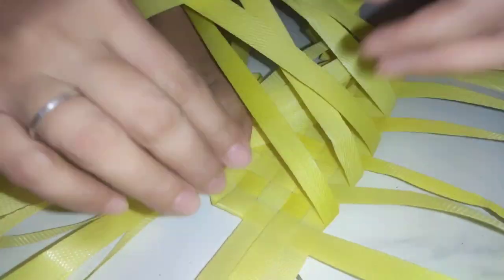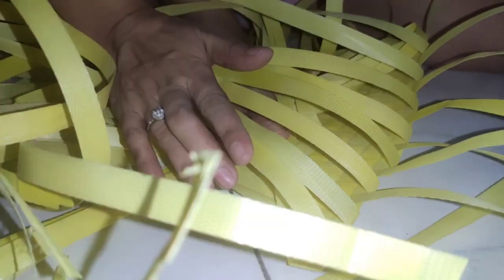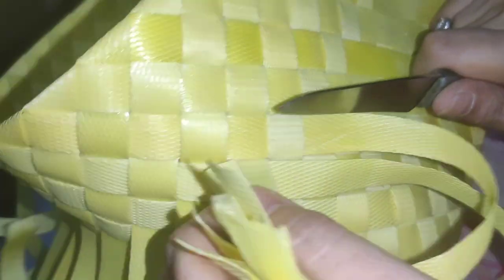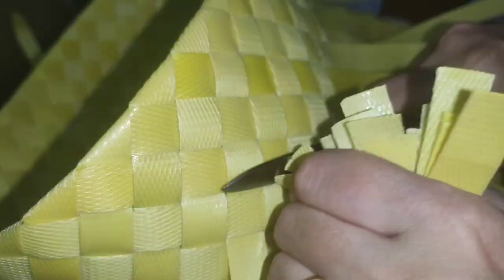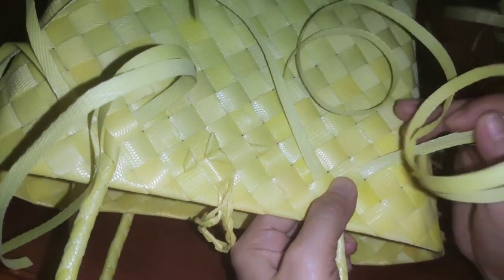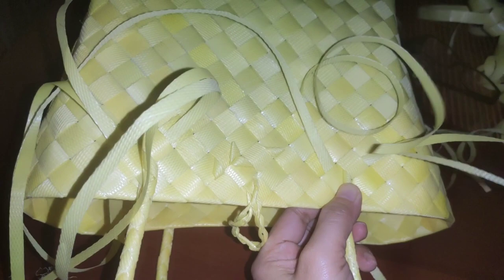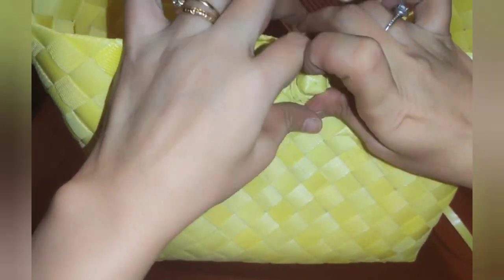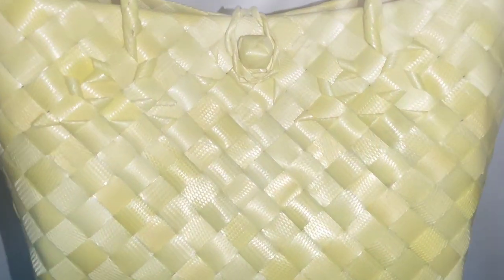Basket Weaving (Bayong ni Mommy)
Basket weaving (bayong) is a source of income for other people. It helps a lot of people here in our country. We want to share with you aside from our cooking, another interest and we hope you will like it.

God bless, stay safe.

Musician: Michael Ramir C.

URL: InShot

URL: InShot